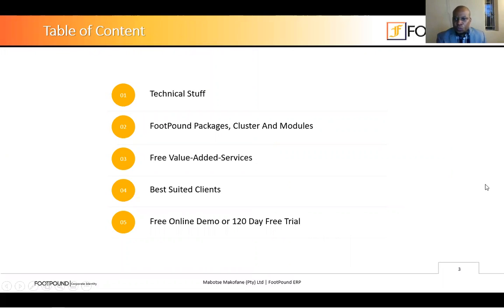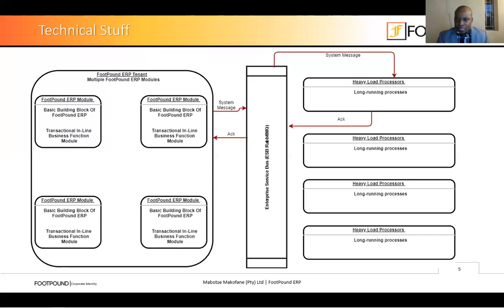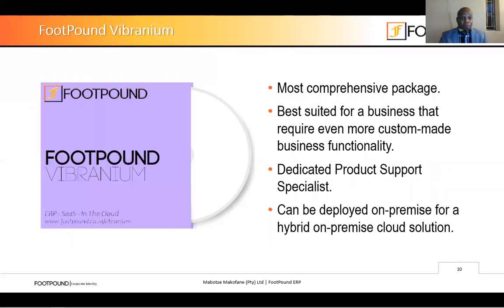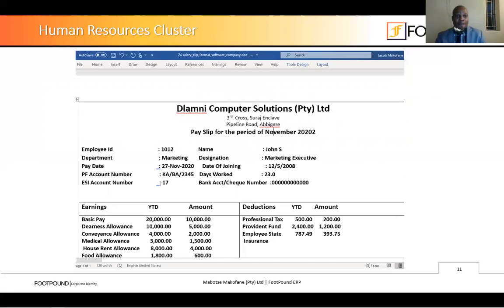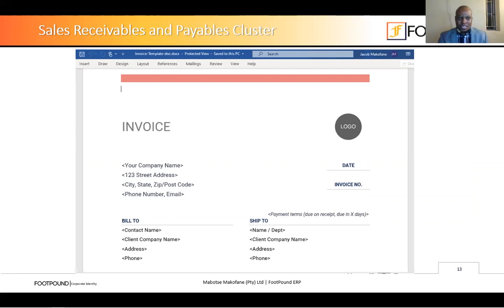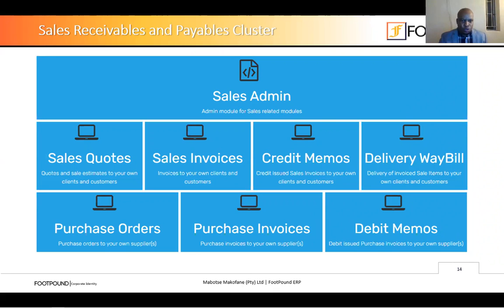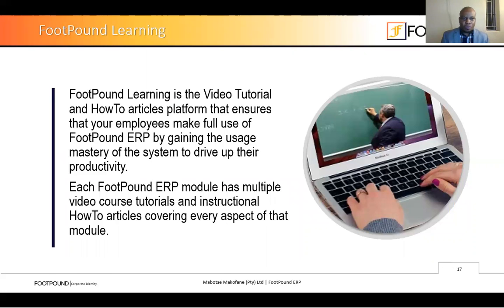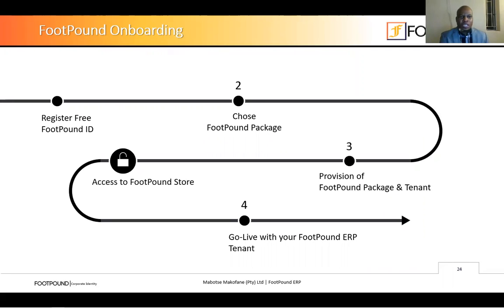Zoom Webinar - Introduction To FootPound ERP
FREE WEBINAR: Presented by CEO & Founder Jacob S. Makofane. Join us for a high-level overview of how FootPound ERP can best be deployed in your organization.